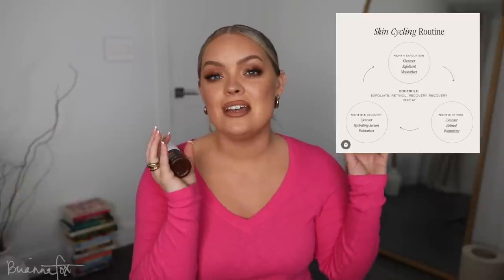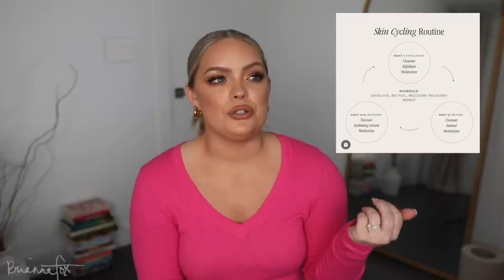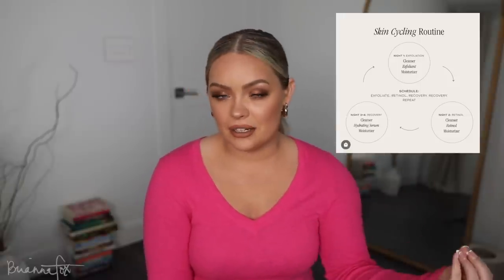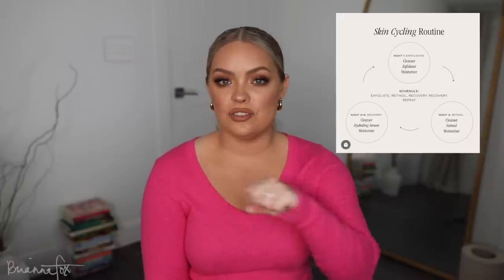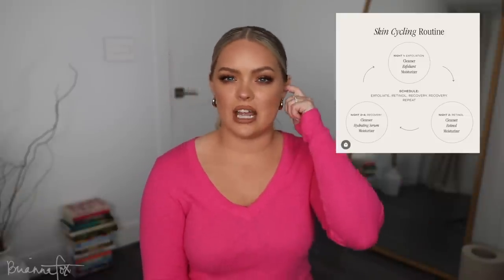MY FAVORITE THINGS: books, makeup, skincare, fashion & home decor!